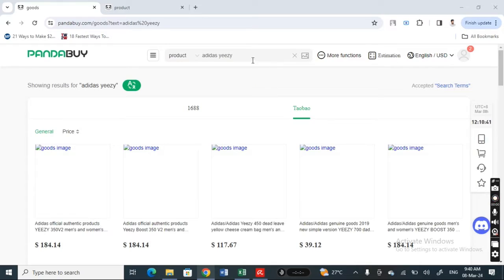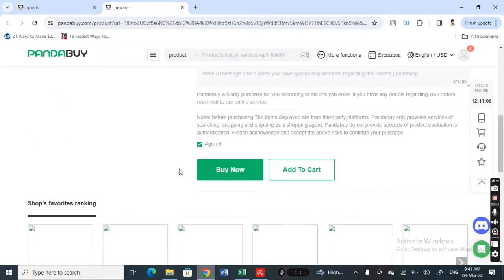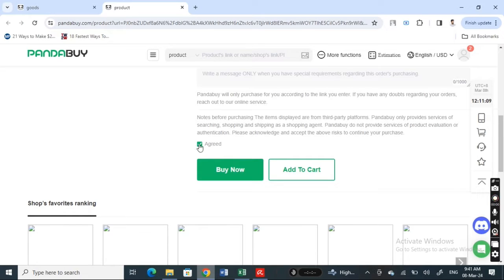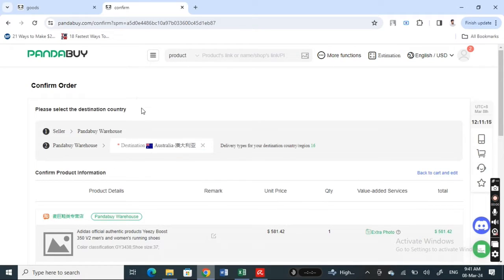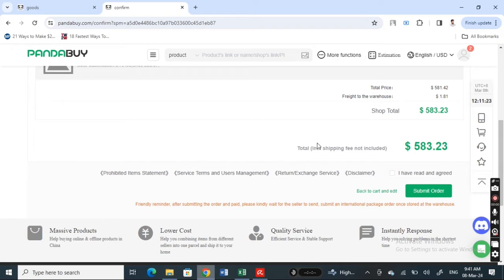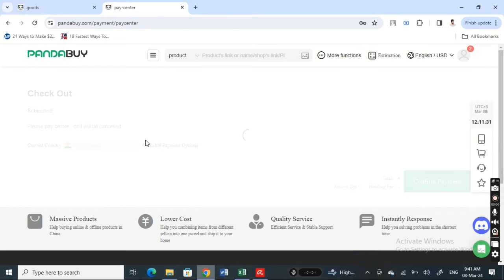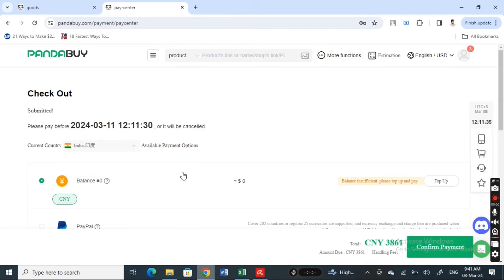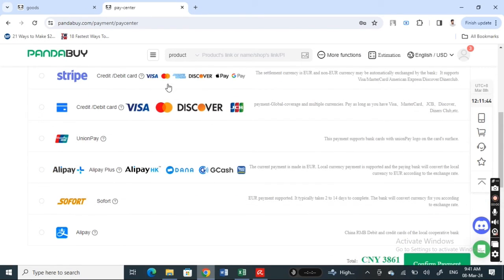How to buy yeezys on Pandabuy (Best Method)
Looking to buy Yeezys on Pandabuy? Watch this video for the best method to get your hands on these popular sneakers!